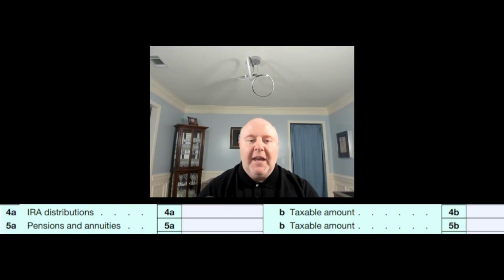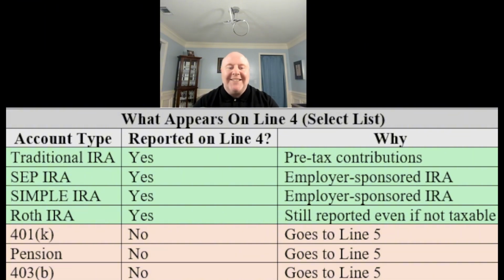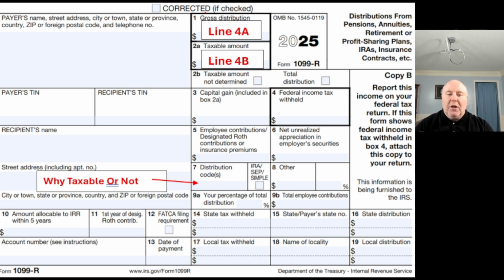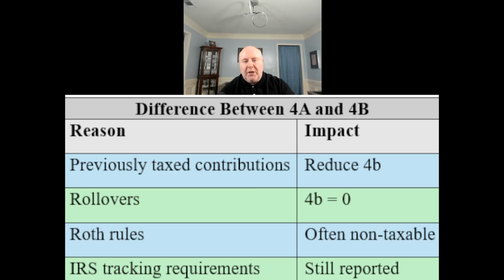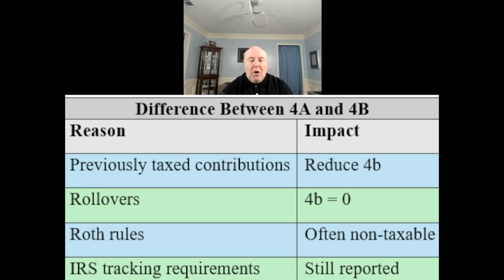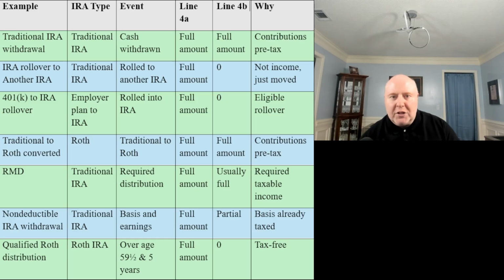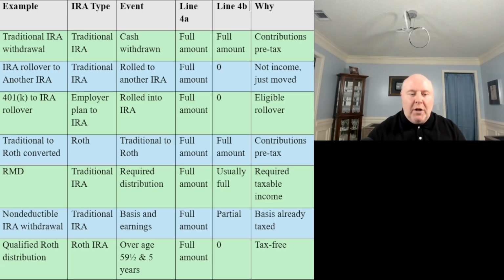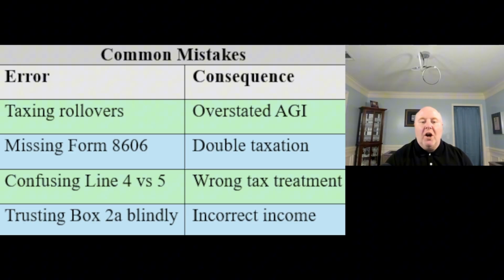Form 1040 Line 4: How IRA Distributions Are Reported on Your Tax Return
Form 1040 Line 4 reports IRA distributions on the individual tax return. This video explains Line 4 step by step, including what appears on Line 4a and Line 4b, how IRA distributions are reported on Form 1099-R, and how those amounts impact the Form 1040.

This video covers:
• Where IRA distributions appear on Form 1040 Line 4
• The difference between Line 4a and Line 4b
• How Form 1099-R flows to the tax return
• When IRA distributions are taxable or nontaxable
• How rollovers are reported
• Common mistakes taxpayers make with IRA distributions

This video is part of the Form 1040 Line by Line Series which explains how each line of the tax return works independent of tax software.

Chapters
00:00 Introduction
01:39 1040 Preview
03:09 What Appears
05:07 1099R
07:54 Impact on 1040
10:52 Examples
14:39 Common Mistakes

Brian Winrow is a tax attorney and educator with extensive experience in taxation, accounting, and business. He holds a J.D. and LL.M. in Taxation and is licensed to practice before the U.S. Tax Court. He is the founder of Winrow Tax Services and focuses on making complex tax concepts easy to understand.

Winrow Tax Services provides professional tax preparation and planning for individuals and small businesses nationwide, including W-2 employees, 1099 contractors, and self-employed individuals.